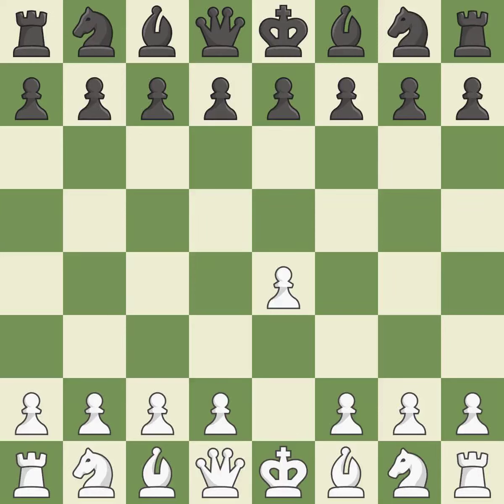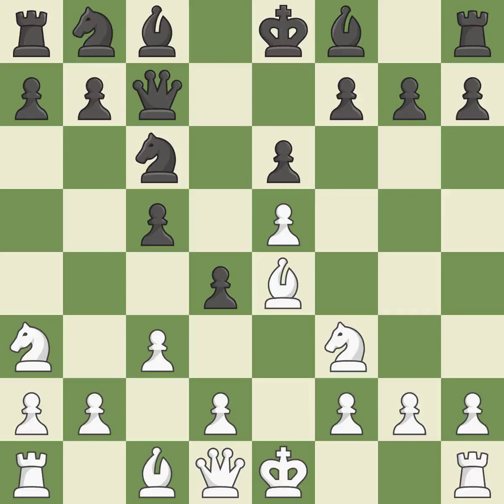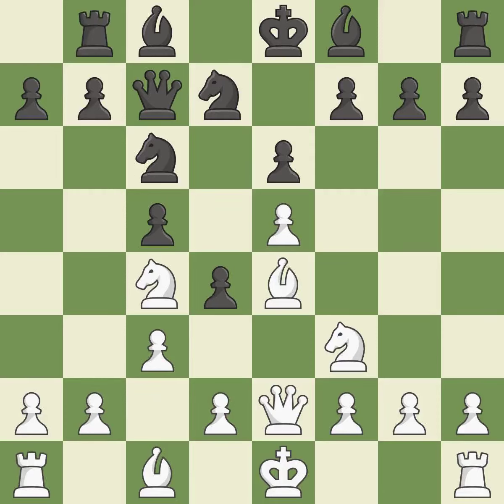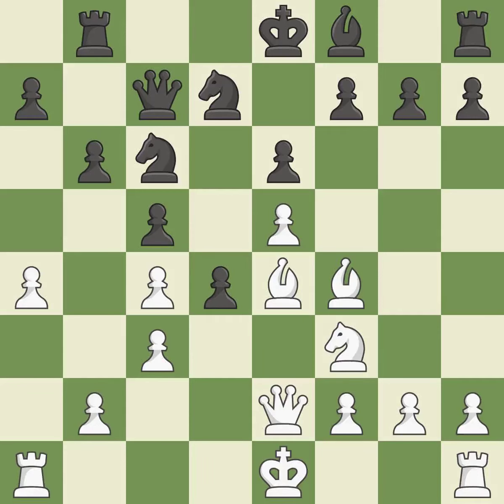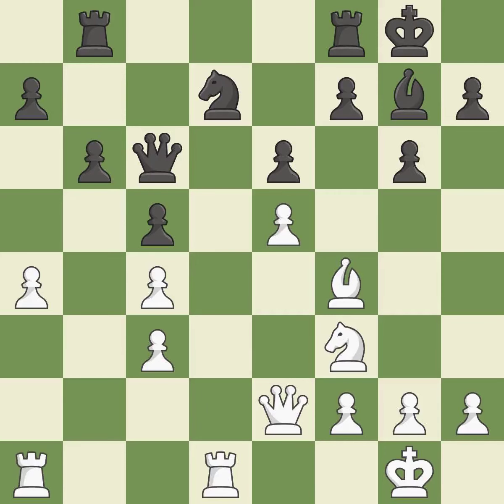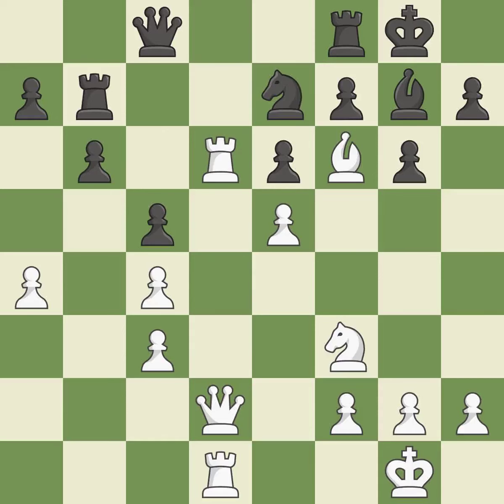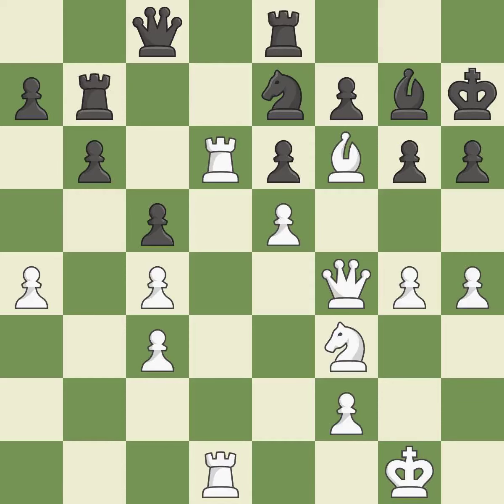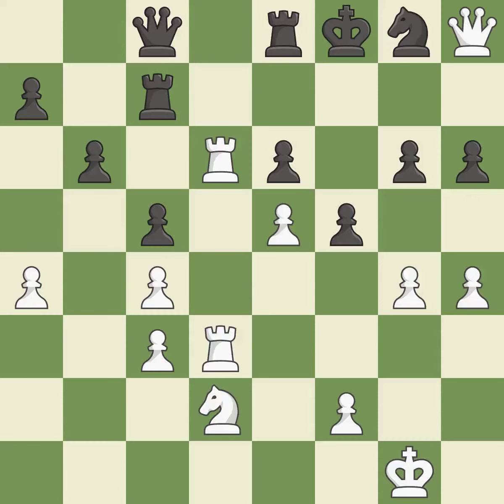White Howell David WL (ENG), Black Nepomniashchij Jan (RUS),Sicilian Defense: Alapin Variation, 2..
Sicilian Defense: Alapin Variation, 2...e6 3.Nf3 d5, Event Ch Europe (juniors) (under 12), Site Chalkidiki (Greece), Date 2001, Round 9, White Howell David WL (ENG), Black Nepomniashchij Jan (RUS), Result 1-0, ECO B40, WhiteElo 2247, PlyCount 63, EventDate 2001